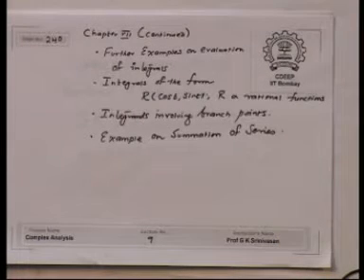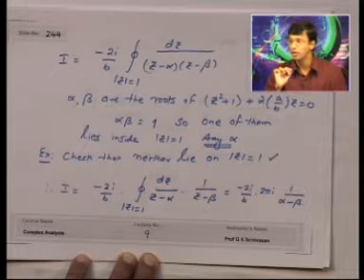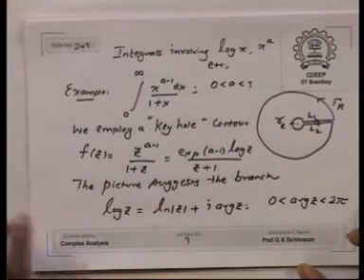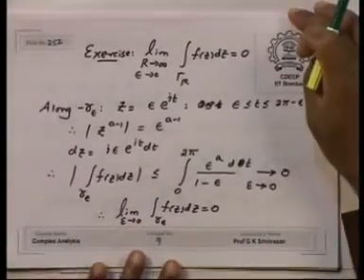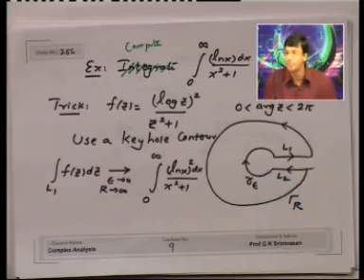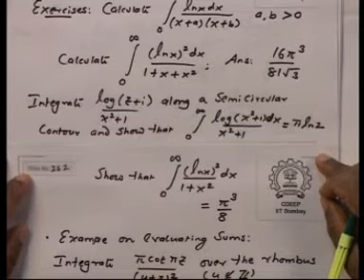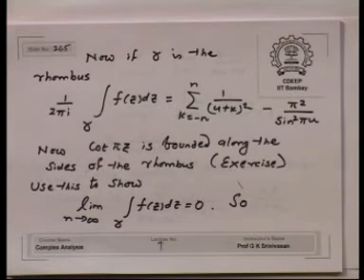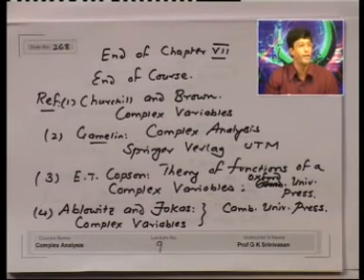Basic Complex Analysis: Prof Gopala Krishna Srinivasan Lecture 9 (CEP course 2009)